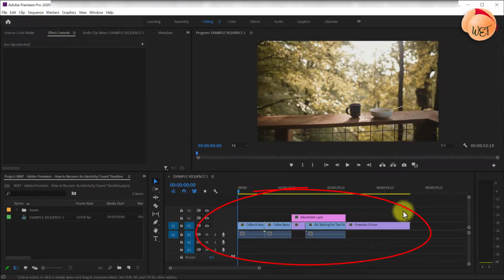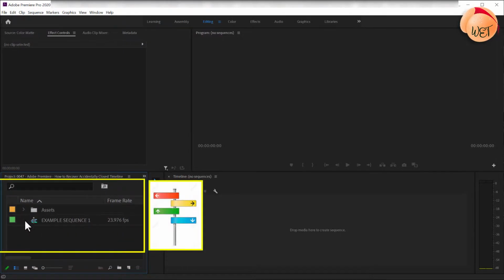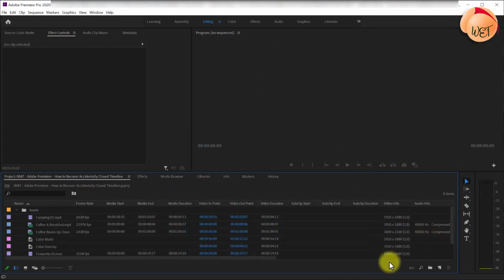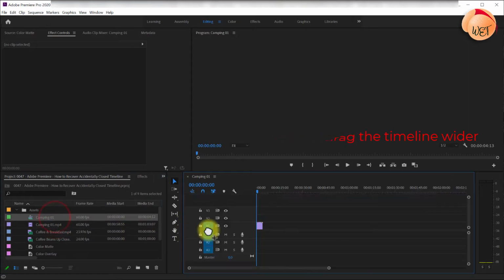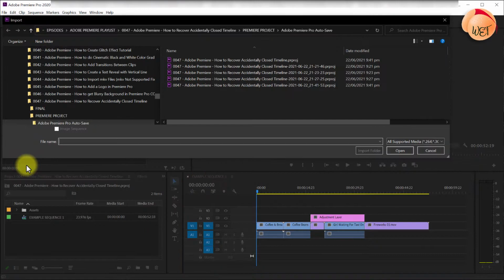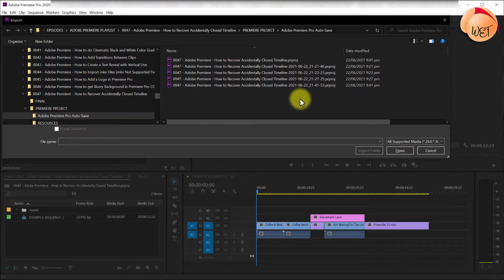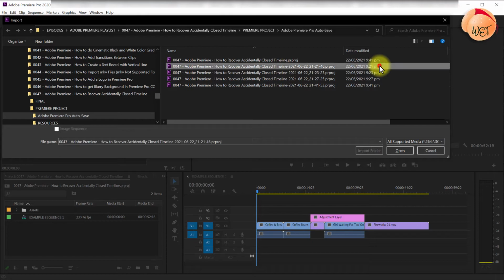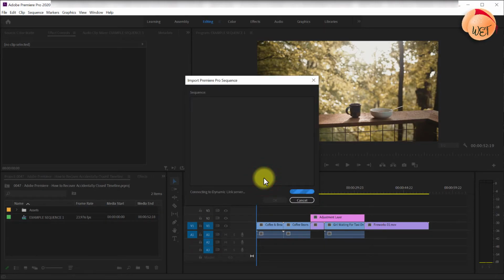Recover Accidentally Deleted Timeline Premiere Pro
In this Adobe Premiere Pro tutorial we cover how to restore an accidentally deleted timeline in Premiere Pro. You'll learn how to recover panels including accidentally deleted timeline Premiere Pro with a few simple clicks. You'll also learn how to recover closed sequence in premiere pro.

🚨 NEED HELP? 🚨